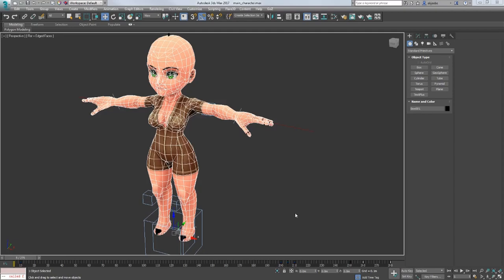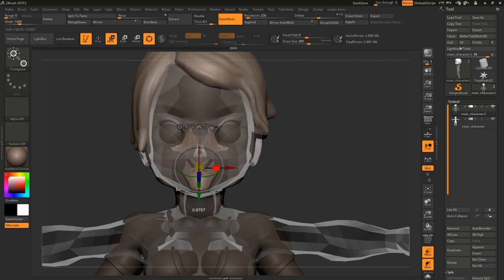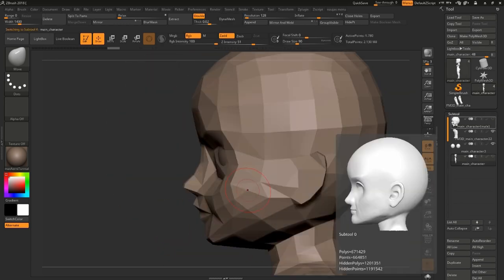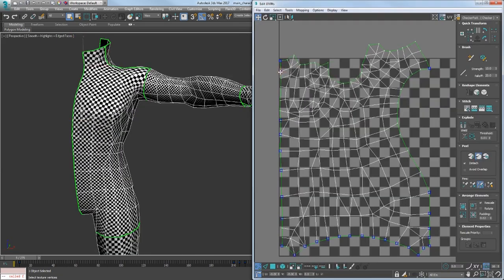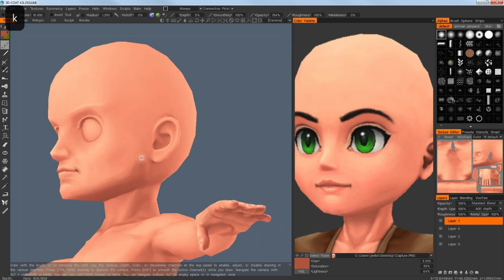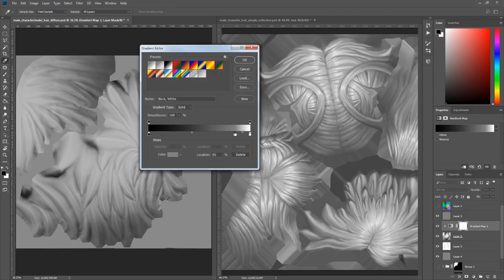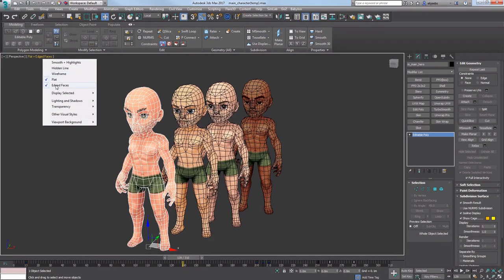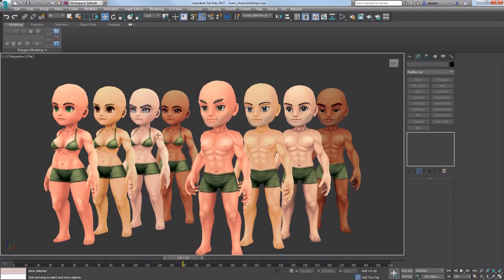devlog 05: making a new character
this week I was focusing on making a new character. Soon I will have a full set of male and female characters and will add them to the unity asset store.